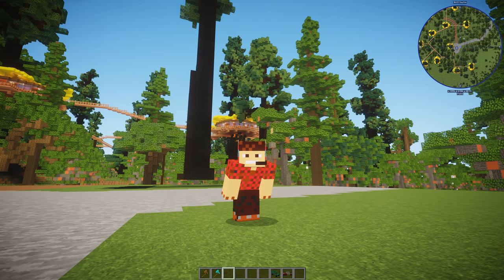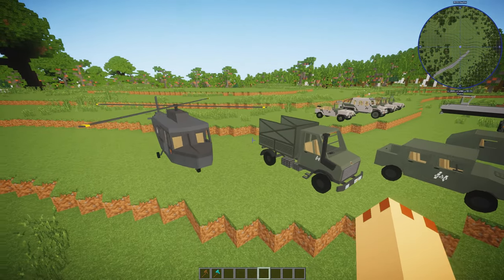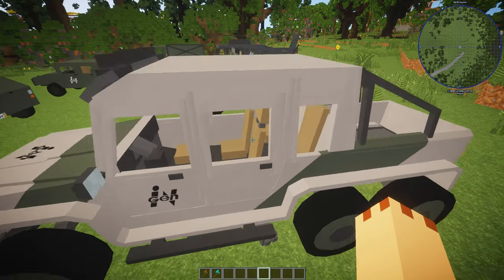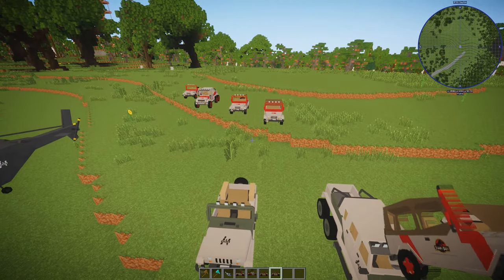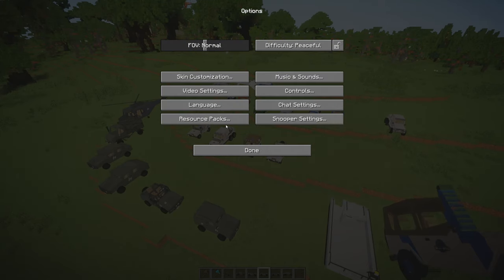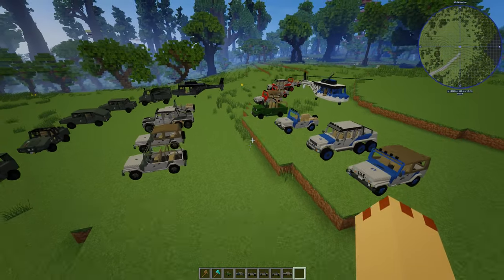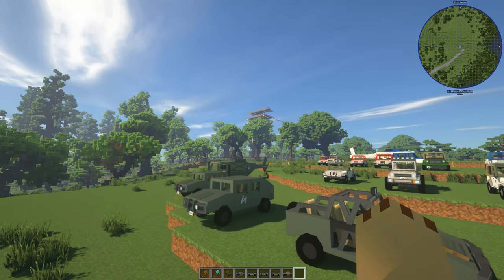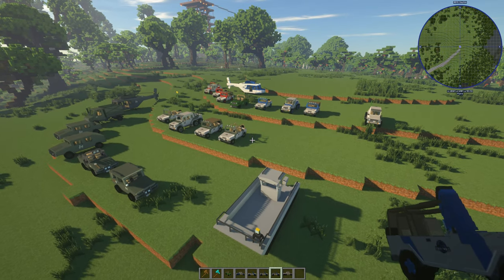MineJurassic Vehicles Mod Showcase Minecraft 4k HD 60FPS Minecraft Dinosaurs Ep324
| MineJurassic | MineJurassic Mod | MineJurassic Vehicles Mod | MineJurassic dinosaur mod | java dinosaur mod | minecraft dinosaur mod | minecraft dinosaurs | jurassic world minecraft | MineJurassic Dinosaurs

In this video we Showcase the updated MineJurassic Vehicles Mod by Leosaure which introduces lots of new Jurassic Park and Jurassic World and Camp Cretaceous Vehicles into Minecraft. A Fantastic Mod for Jurassic Park and Jurassic World!

Added/Modification/Change:

-Added the Jeep Wrangler YJ 2.5 1992 with JP, JW and InGen version based on JW Regenesis.

-Added the Mercedes-Benz G63 6x6 AMG with ACU, Camp Cretaceous, JP, JW and InGen version based on JW Regenesis.
and

Adds 2 x Agusta variant: - a InGen Construction
Adds an InGen Security (based on JW and JWE)
Adds 3 x Toyota Banderiante variant: - a JP - a JW  - a InGen (based on JW: Regenesis)
Adds 5 x TLW InGen Vehicles: a Hummer, a Humvee, a Unimog, a Closed Jeep and the Open Jeep of Ludlow

A Mod developped by the StarCorps Modding Team and me, LEOSAURE, for the Minecraft 1.12.2. A mod based on JurassiCraft and Fossil & Archeology.

MineJurassic is a mod made to bring prehistoric creatures to the world of Minecraft. The Mods also bring Harbour Items and Jurassic Vehicles to Minecraft 1.12.2  It is inspired by Jurassic Park, but is not limited to all JP and JW canon: as many creatures and features as possible will be added! Creatures are made JP & JW style, by obtaining fossils, using the fossils to create DNA, inserting the DNA into eggs. Create your own Jurassic Park!

MineJurassic Dinosaurs are as Follow:

°Trias species:
- Herrerasaurus
- Plateosaurus

 °Jurassic species:
- Stegosaurus
- Compsognathus
- Metriacanthosaurus
- Diplodocus
- Apatosaurus
- Mamenchisaurus
- Dilophosaurus
- Allosaurus
- Ceratosaurus
- Dryosaurus
- Proceratosaurus
- Segisaurus
- Microceratus
- Torvosaurus
- Lusotitan
- Dimorphodon

 °Cretaceous species:
- Triceratops
- Chasmosaurus
- Sinoceratops
- Tyrannosaurus Rex
- Spinosaurus
- Suchomimus
- Troodon
- Velociraptor Sornaensis
- Velociraptor Nublarensis
- Edmontosaurus
- Iguanodon
- Parasaurolophus
- Pachycephalosaurus
- Corythosaurus
- Carnotaurus
- Deinonychus
- Albertosaurus
- Ankylosaurus
- Baryonyx
- Europejara
- Concavenator
- Neovenator
- Hypsilophodon
- Pteranodon Longiceps
- Pteranodon Hippocratesis

°Hybrid species:
- Spinoraptor
- Stegoceratops
- Stegasmosaurus
- Paradeinonychus
- Ankylodocus
- Troodon Demonius
- Carnoraptor

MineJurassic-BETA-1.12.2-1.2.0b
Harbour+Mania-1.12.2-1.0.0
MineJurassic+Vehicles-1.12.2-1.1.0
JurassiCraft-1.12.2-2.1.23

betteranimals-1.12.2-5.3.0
animalnet-1.12
Decocraft-2.6.3_1.12.2
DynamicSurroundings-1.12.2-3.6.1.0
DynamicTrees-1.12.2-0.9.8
Hwyla-1.8.26-B41_1.12.2
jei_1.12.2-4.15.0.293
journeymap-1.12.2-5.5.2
OptiFine_1.12.2_HD_U_F5
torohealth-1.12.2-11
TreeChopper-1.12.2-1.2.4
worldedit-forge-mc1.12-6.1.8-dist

Shaders - I Use the Chocapic13's Shaders (Lite ver5 fixed) and V6 NoShadows Shaders
The V6 and V5 No Shadows Shaders can be found in the Older Shaders Folders Here

Rig Setup
Motherboard: ASUS TUF Gaming X570-Plus ATX Motherboard, AMD Socket AM4, Ryzen 3000

Graphics Card: ASUS RTX 3070 DUAL OC 1800Mhz  DUAL-RTX3070-O8G